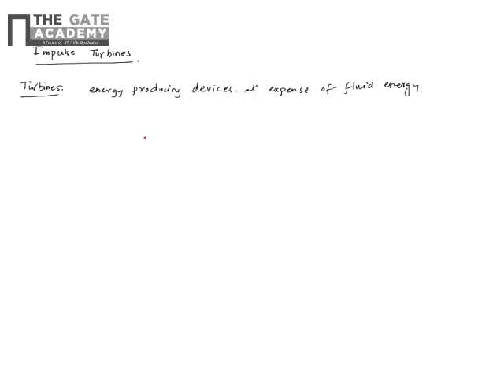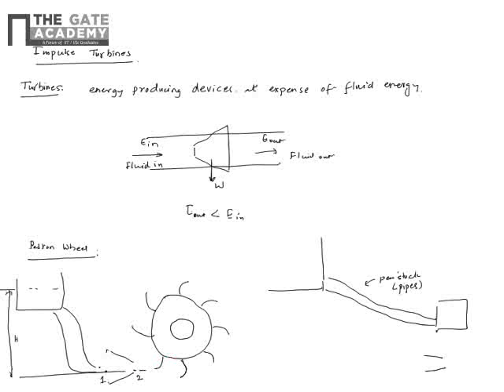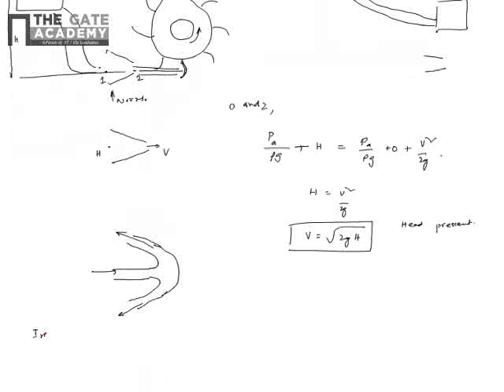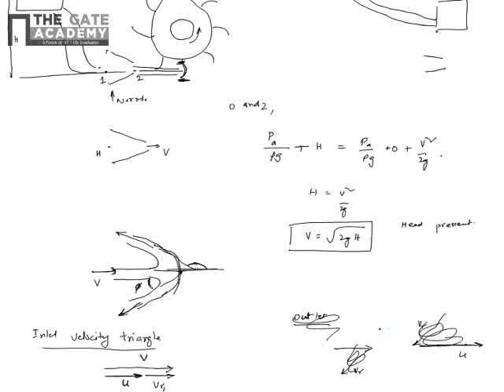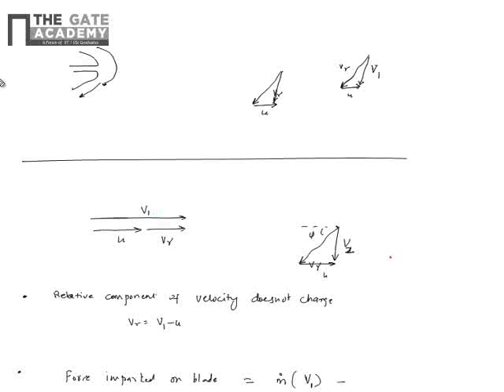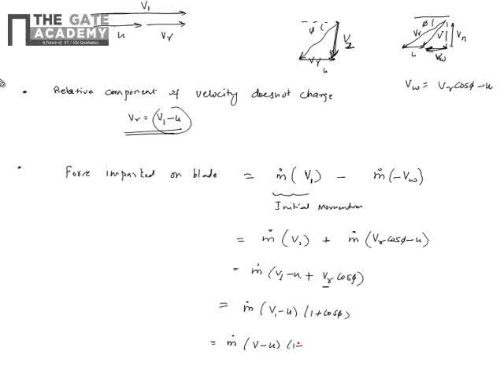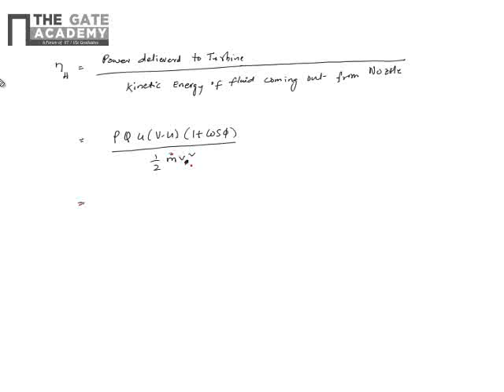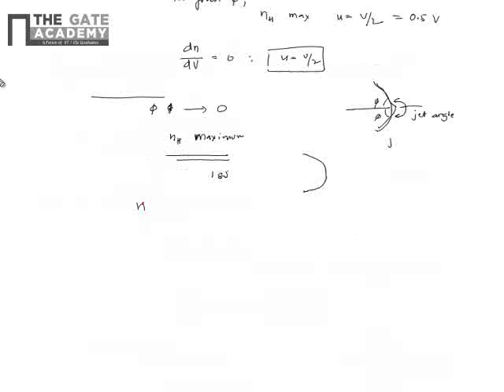24 hydraulic machines